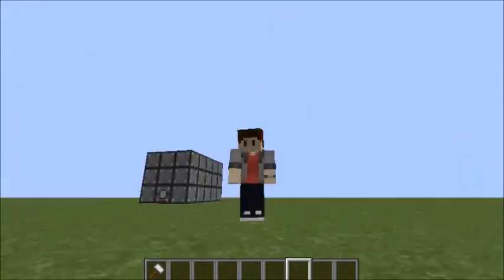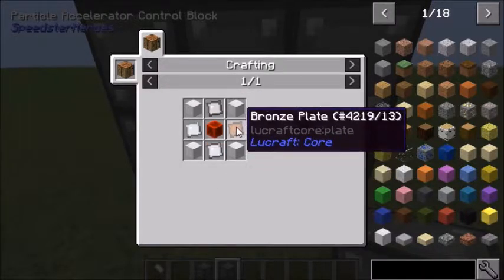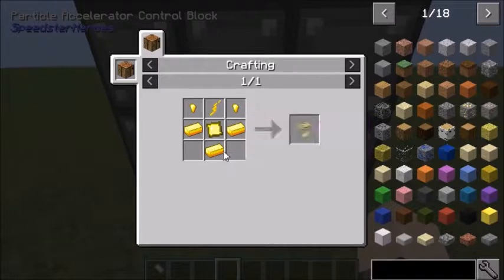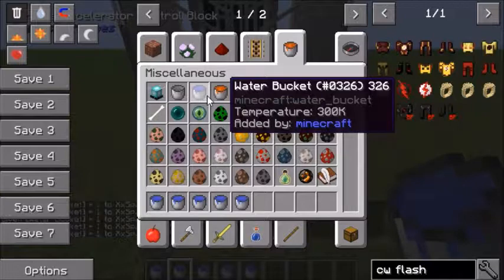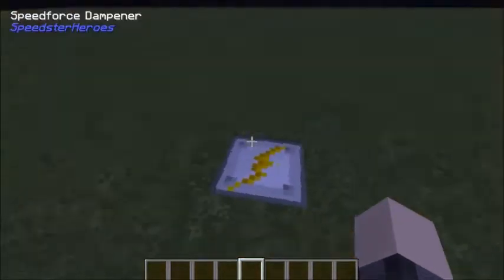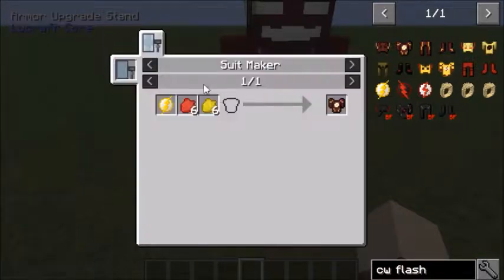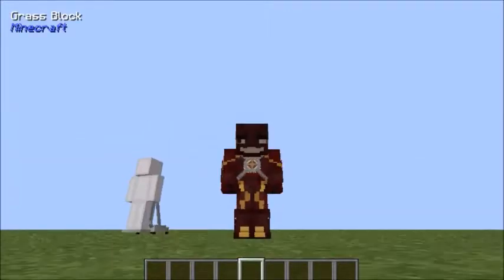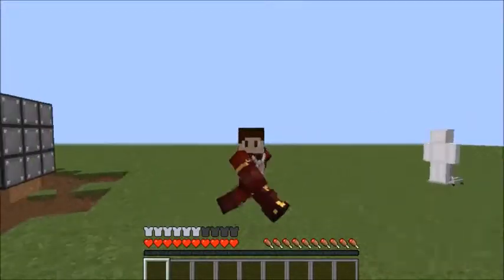Minecraft | Mod Showcase | Speedster Mod-[BECOME THE FASTEST MAN ALIVE!!!]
Hopefully you guys are enjoying the content if so hit that like button and if your new at all to my channel click that subscribe button and share this to your friends and family, it would mean a lot to me.
And Join the Sparta Empire!!